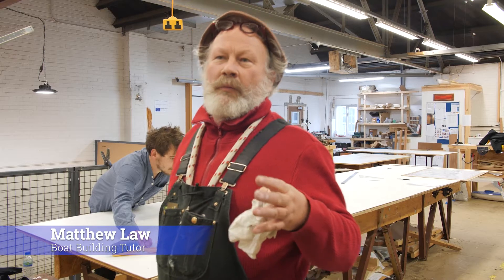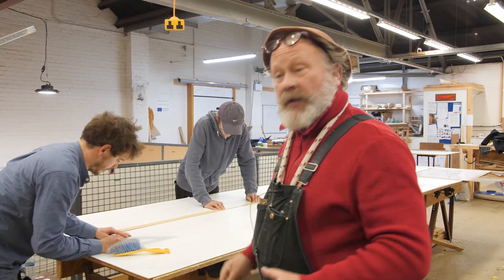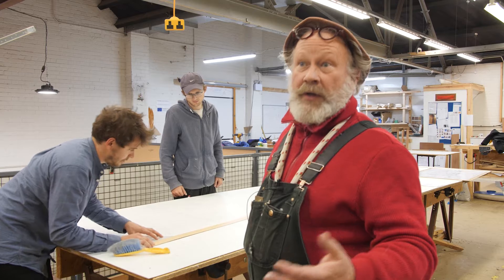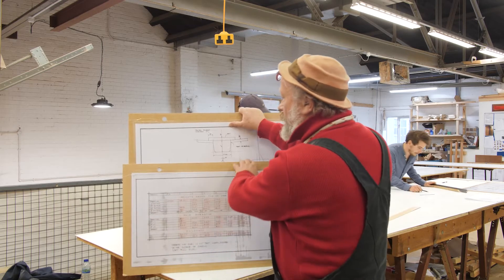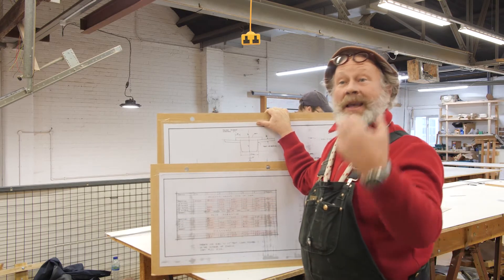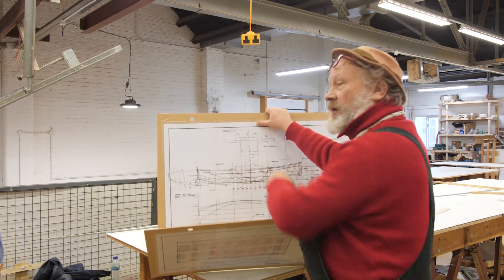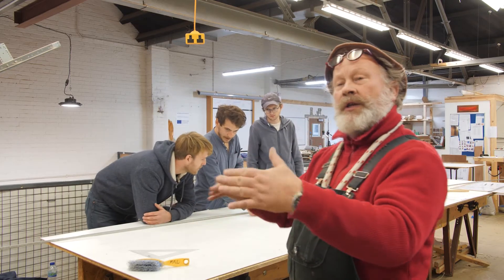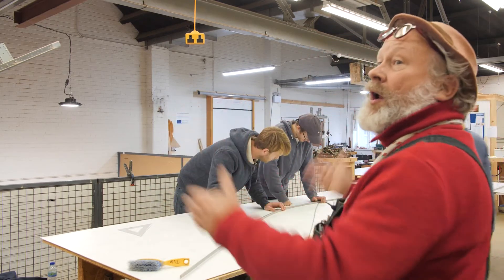Jamie's Journey: Part 3 - Lofting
Here's the latest installment of our video series following bursary student Jamie as he embarks on the October '21 40 week Boat Building course.

The video was shot during weeks 7-9 of the course as the class was getting their heads around lofting - the process of drawing the lines of a boat to full scale.

In a few months' time, the class will start building their lofted boats.